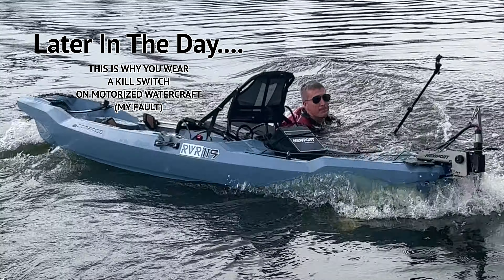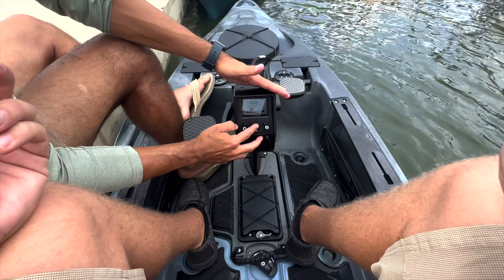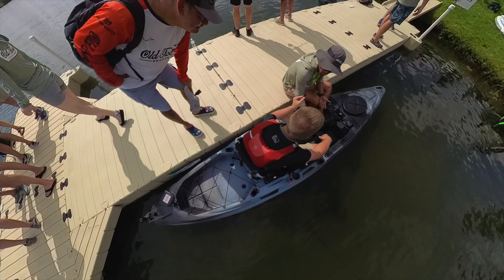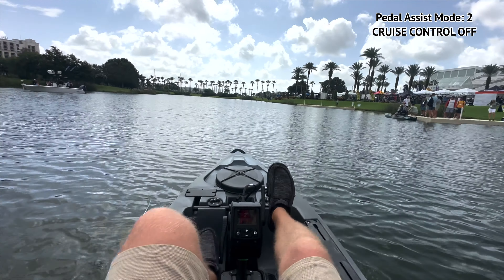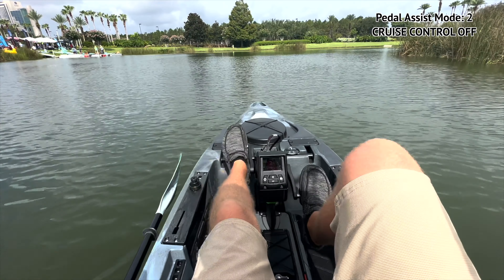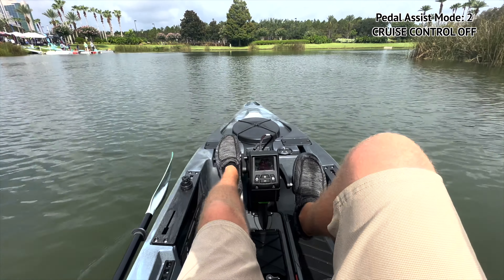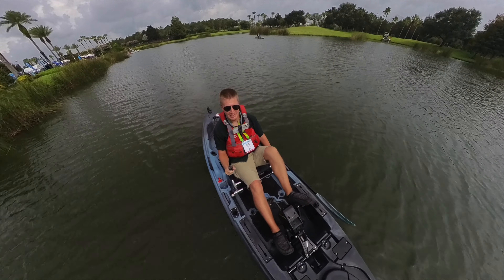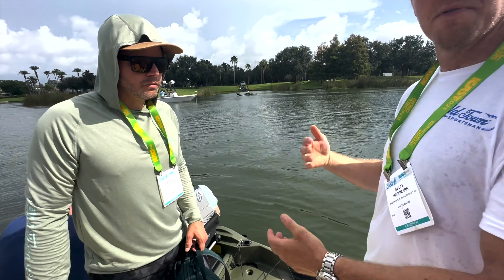Old Town ePDL - ebike like pedal kayak is FAST & EFFICIENT!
Old Town ePDL+ Bigwater 132 kayak has a pedal drive that resembles how ebikes operate.  The future of pedal kayaks is pedal assist systems!  Is it worth it at nearly $6000?  Only you can answer that.

My Action Camera (drone-like shots)
My Main Camera
My Favorite Camera
My Life Jacket (in video)
My Favorite Life Jacket (for hot days)
My Amzn Storefront

Equipped with a 36v 20ah battery there are reports of 48hr use in lowest power settings.  Others report easily achieving weekend multi-day fishing trips.  The first 3 speeds are for trolling fishing.  The 4th and 5th pedal assist speeds are for moving quickly to beat others to the fishing spots.  Top speed of the ePDL Old Town kayak is roughly between 5mph and 5.5mph.  We could hold 5mph pretty consistently but peaked at 5.5mph.  This is a good speed for kayaks.  5mph would resemble pedaling very hard for short burst on some basic kayaks without motors.  So achieving this speed and holding it effortlessly is great. The price is said to be $5,999.